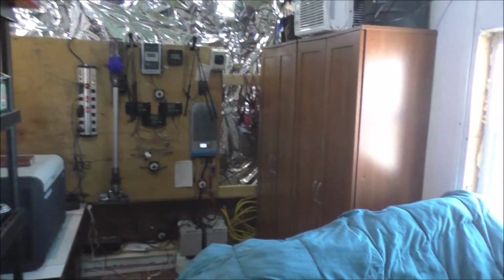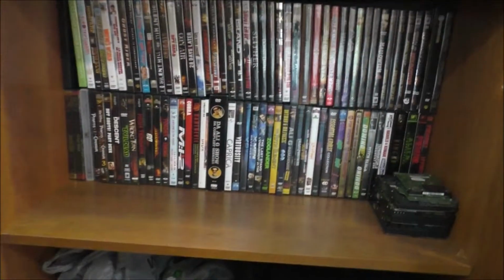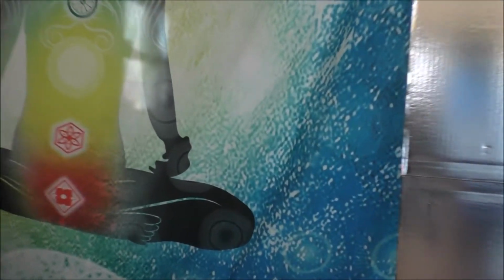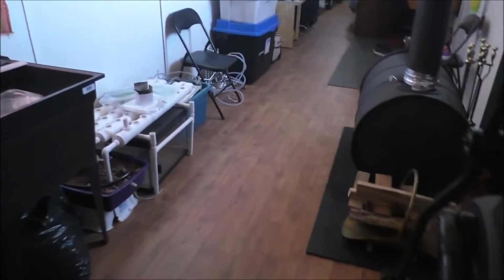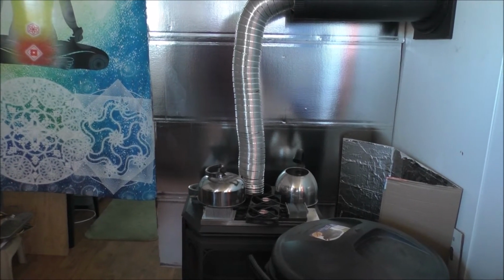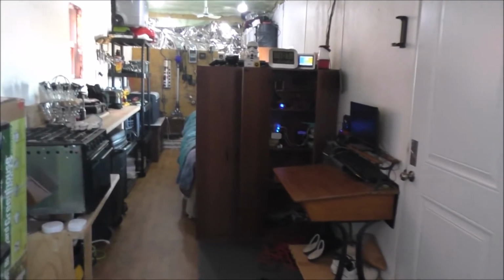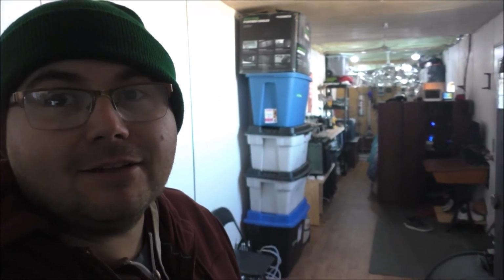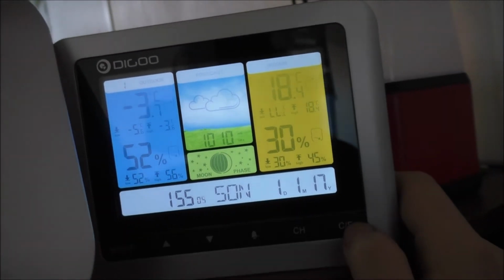Improving The Tiny House Layout